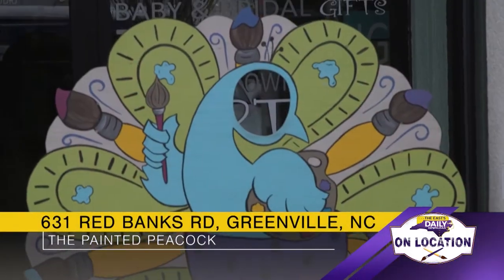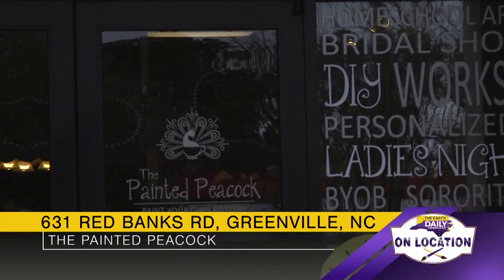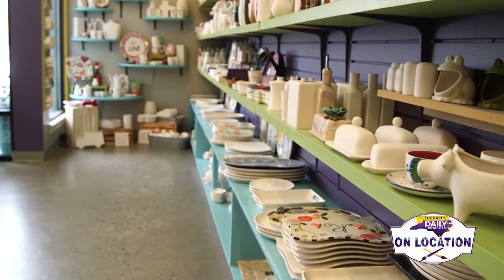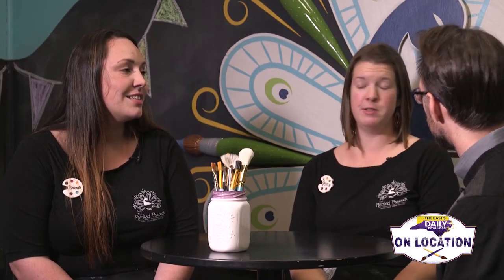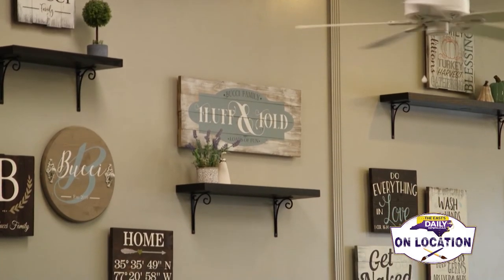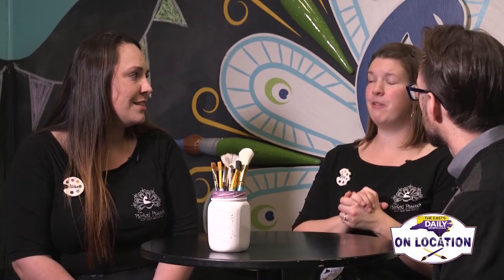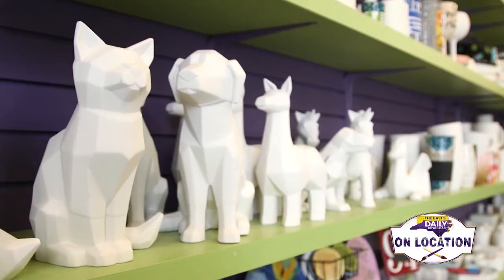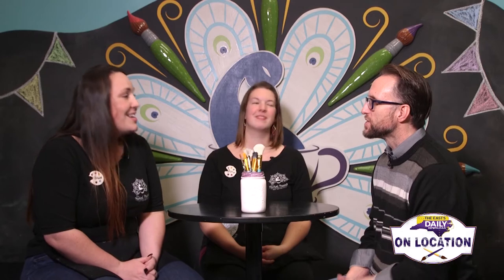The Painted Peacock Interview Part 1